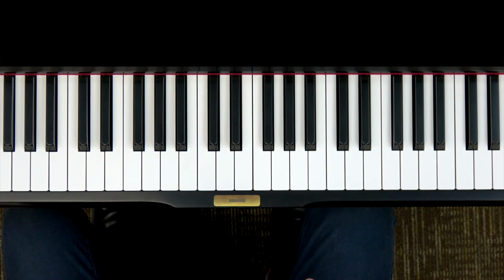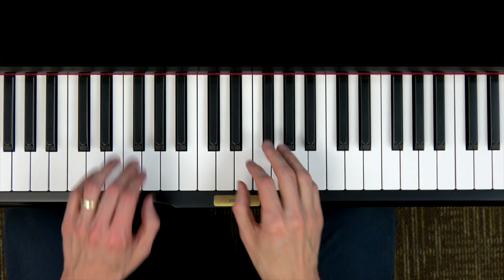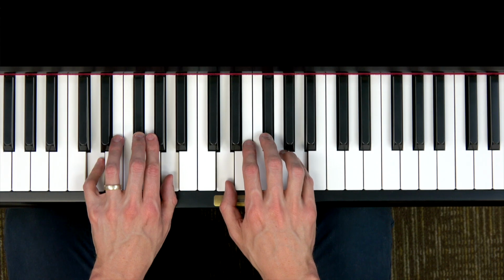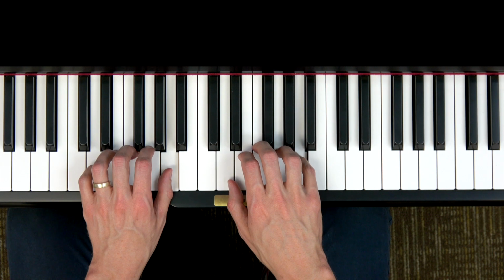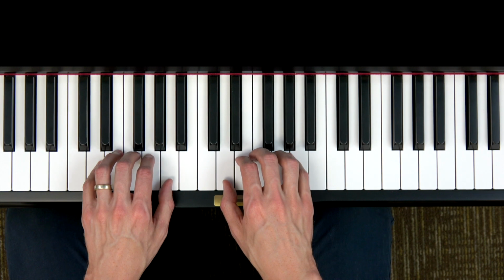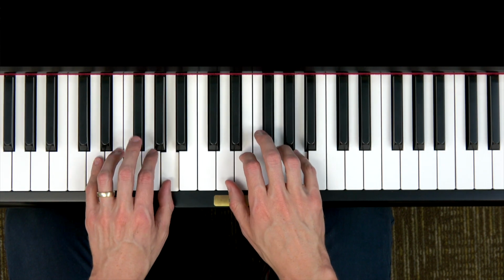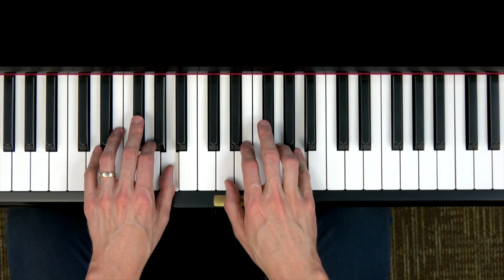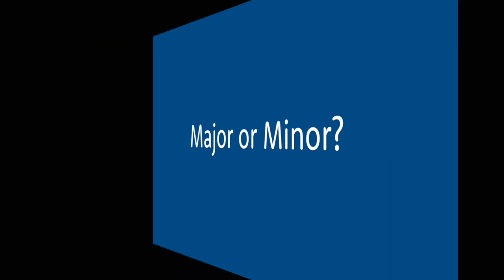(OLD VERSION) Minor Pentascales